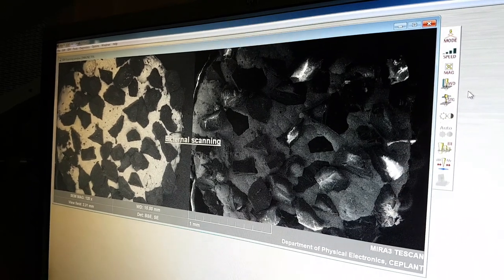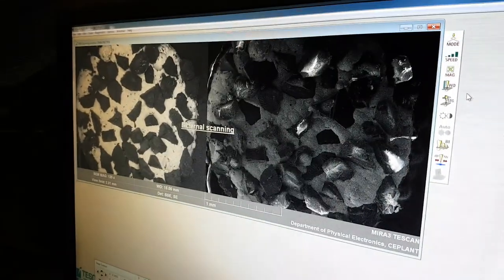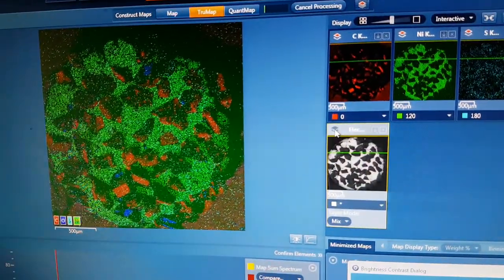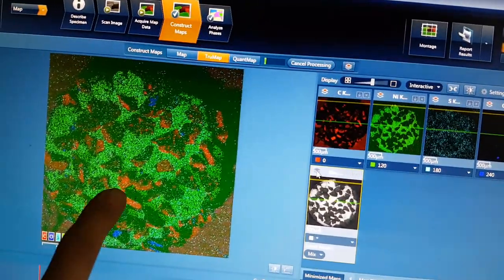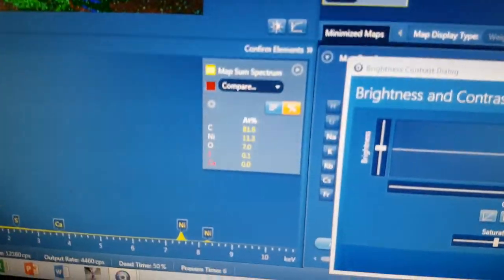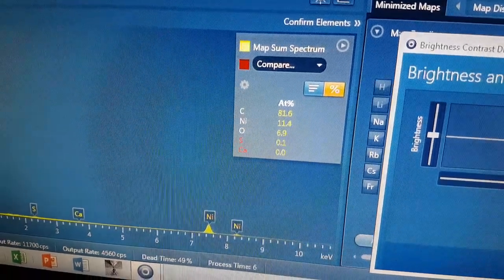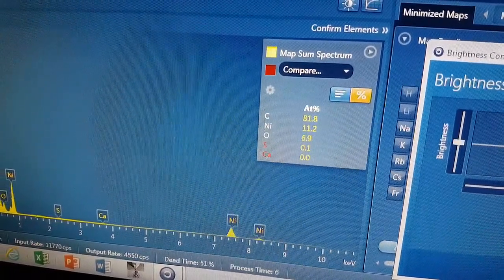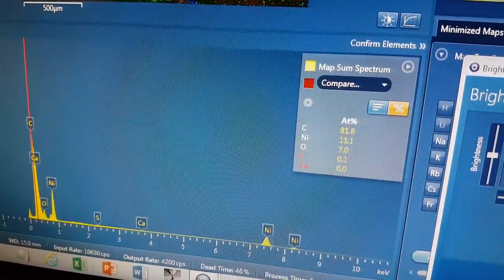LION - Overview makeup of the raw 3M Diapad 'cookies'